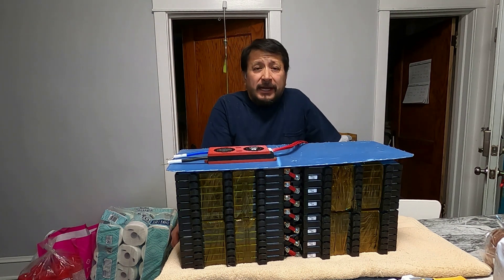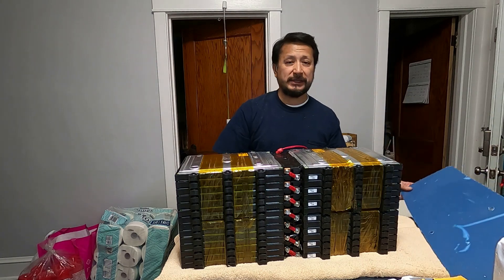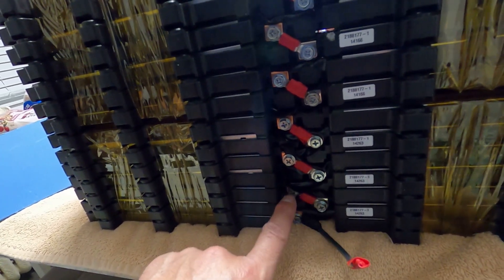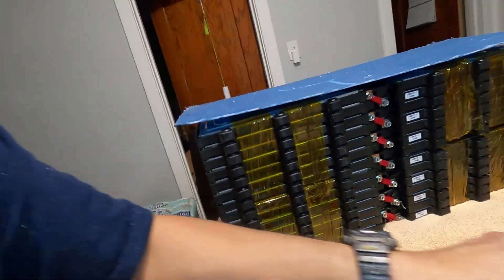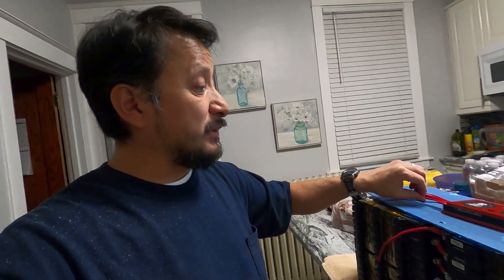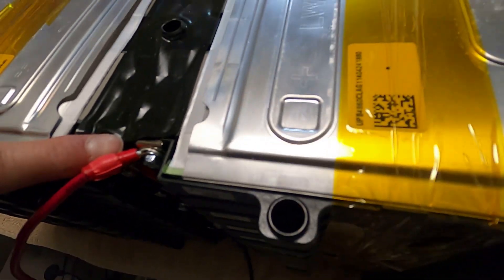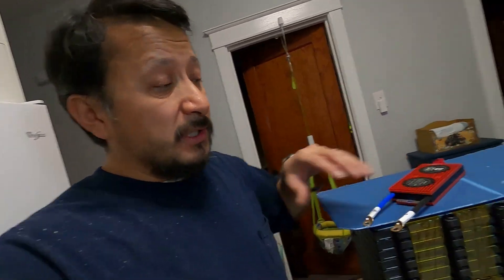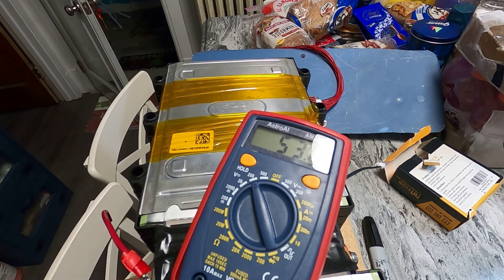DIY LG Chem Pack LIthium Ion 48V Battery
What's going on everybody Rob here with a little video on this LG Chem pack. I did a DIY LG Chem pack I built a 48 V battery. I bought these LG chem pack cells from Battery Hookup up out of California. I paid about $350 for these LG Chem pack  batteries. That was for the batteries and the shipping. I didn't think I was bad at all and they came pretty fast they even came before I had everything I needed to connect them. With these LG chem packs I soldered the connectors together. They were little ring connectors and I found out if I butted them up back to back with a little piece of wire I could solder that together and that was the exact size or length that I needed to run these LG chem packs in series. I have 14 LG chem packs ran in series. Which makes it 48 V each battery was between 3.6 to 3.9 V. After the battery was completed it was a total of a 53 V battery. Which is proper for the actual 48 volt  battery. I did buy a DALY BMS attached to this 48 volt  battery although that will be in another video. The Daly BMS does have a Bluetooth connection app for it and plug for it to plug into the laptop. I do not plan on using this LG Chem pack battery as a daily uses battery. I'm going to look at plugging it in to the refrigerator and a TV and possibly the fish tanks to see how long this battery will last for. Although if the sun is out we can use solar power to power everything if the power is out right now all I have is 400 W of solar power. But I'm going to add to that and purchase a more solar panels I want of total of about 1800 W solar power so little by little I will be adding more solar panels. Since this is a 48 volt  system I want to switch to 24 V solar panels and a minimum of 300 W solar panels. It will take up less space and give the same amount of power. Either way this is me putting together this DIY LG chem pack 48 boat battery.